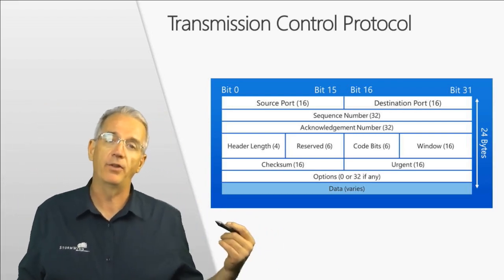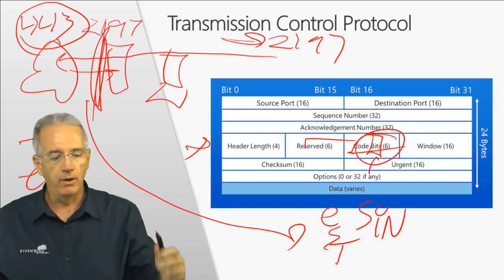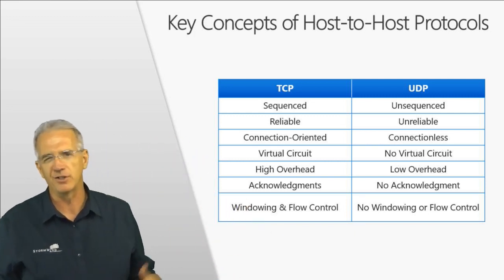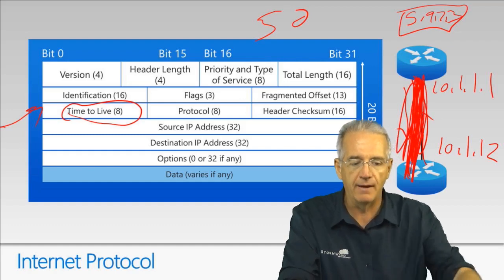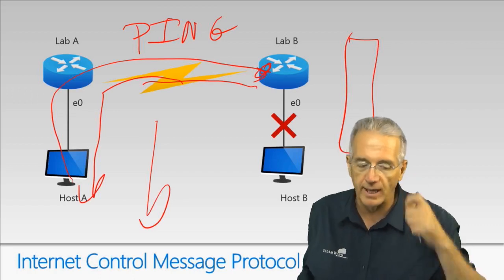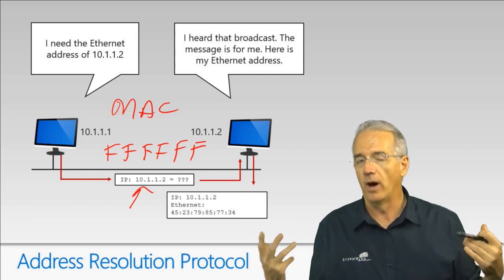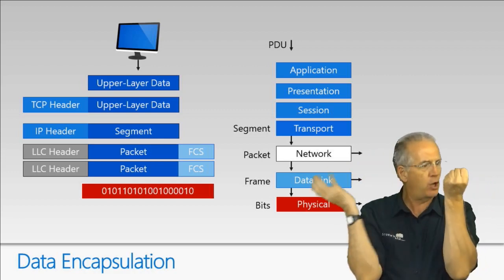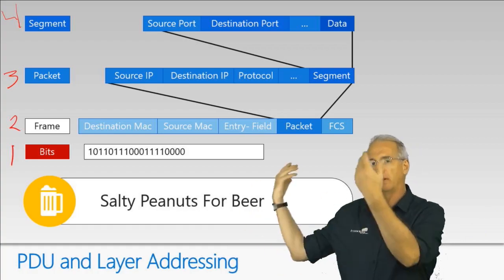TCP, UDP and IP Encapsulation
Follow along as Doug Bassett from StormWind studios  explores TCP, UDP and IP encapsulation.  Take some time to explore ICMP, ARP, Reverse ARP, Data Encapsulation, and the different headers for TCP UDP and IP.